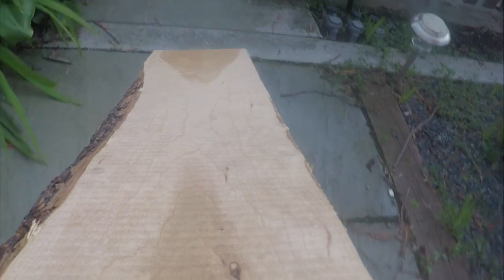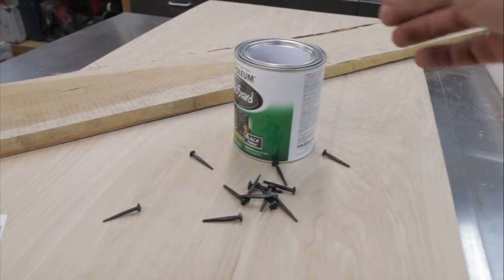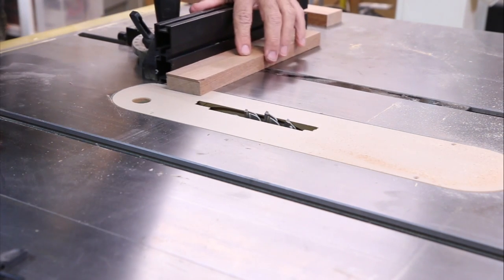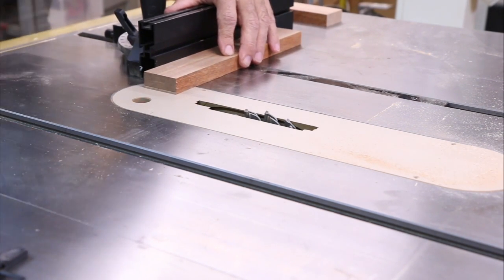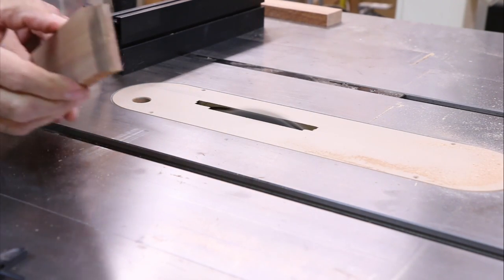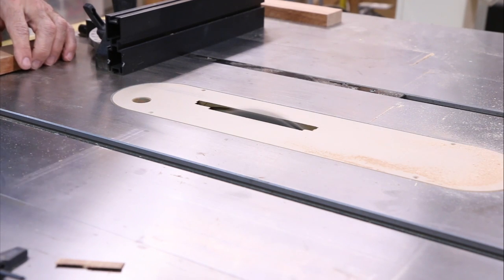DYI Framed Chalkboard (Live edge)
This video is a DYI framed Chalkboard (with a Live edge) woodworking project. With Chalkboard paint and a couple of square head nails. This was a custom made chaulkbaord for a friend. With a Powermatic tablessaw ,Bosch chopsaw and a Dewalt drill ,I went for it.